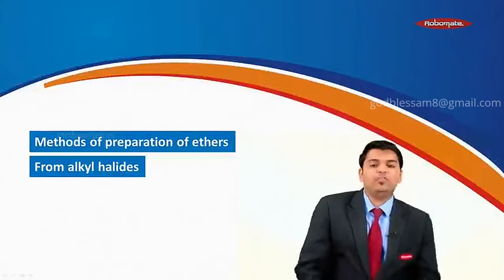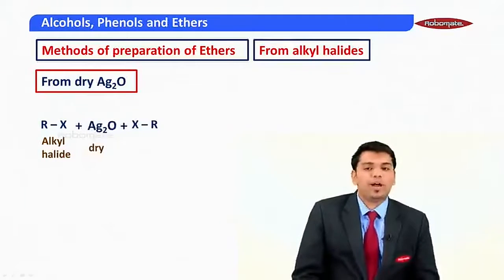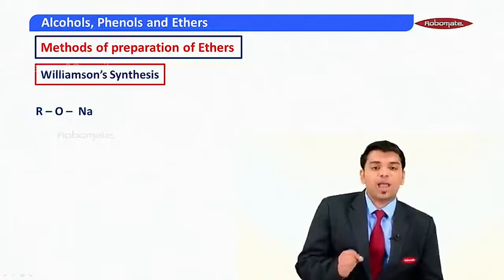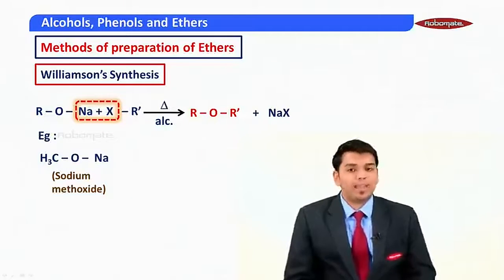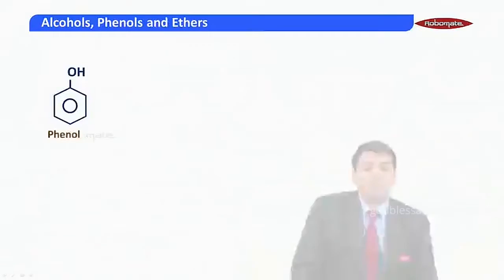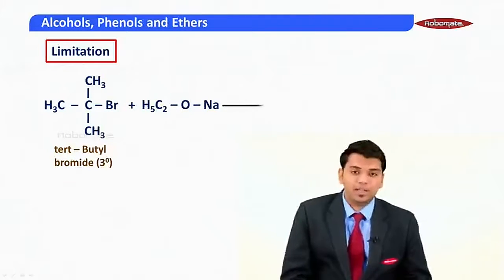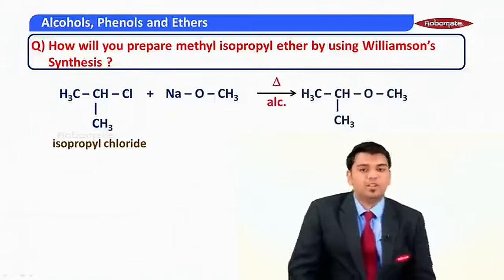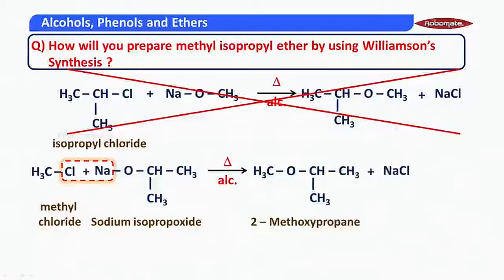APE part 35